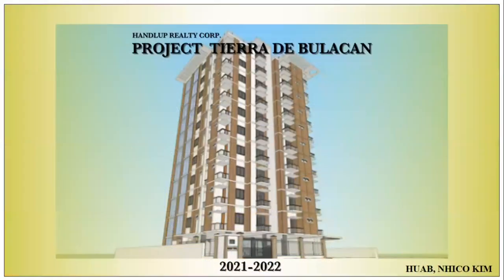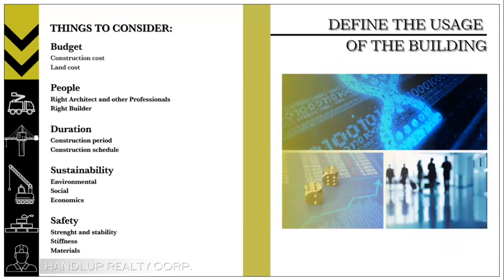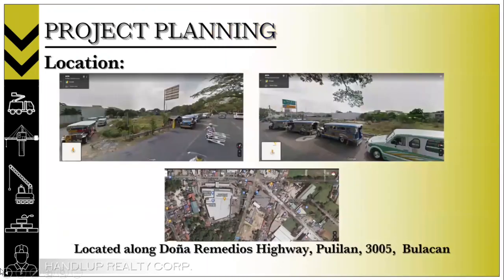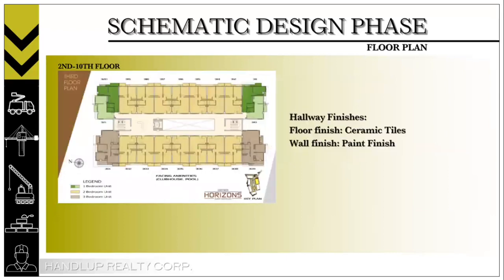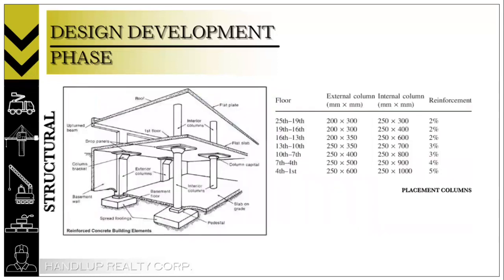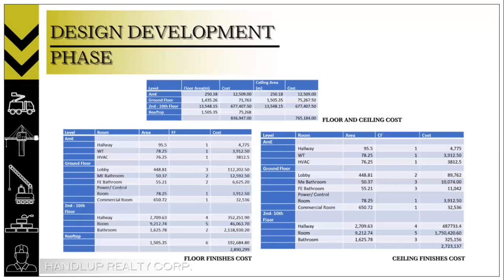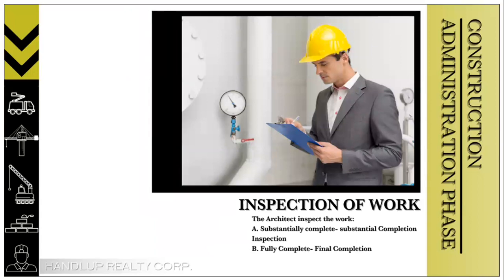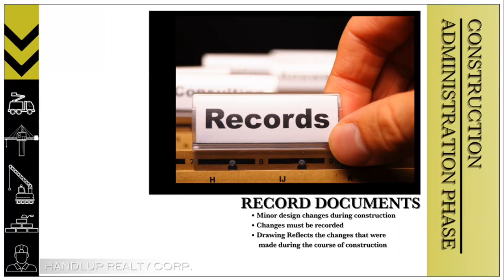Design Process ( Group 1 )